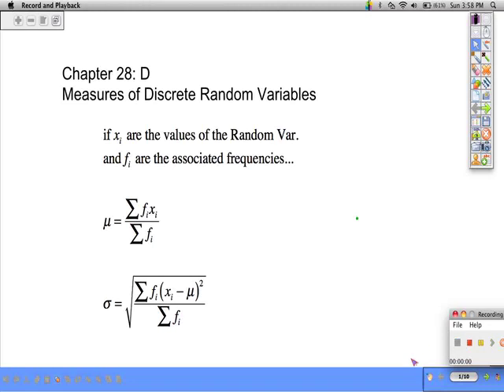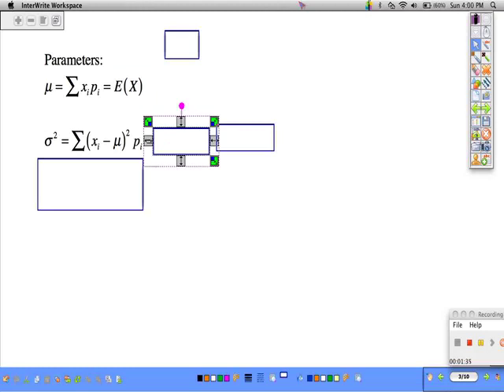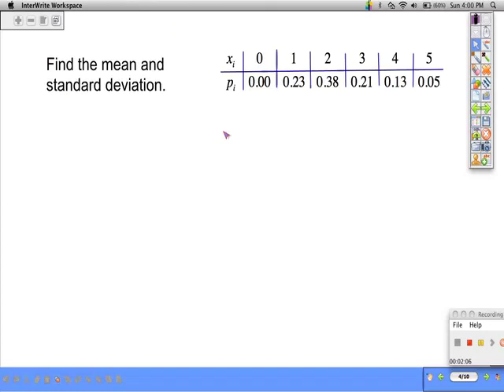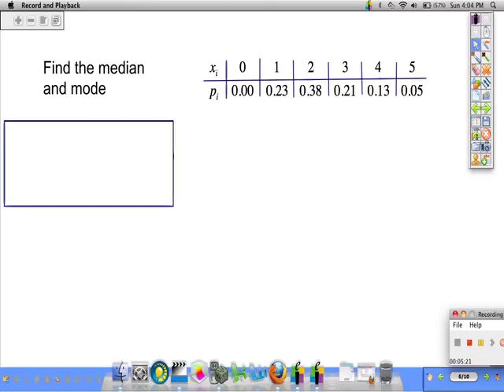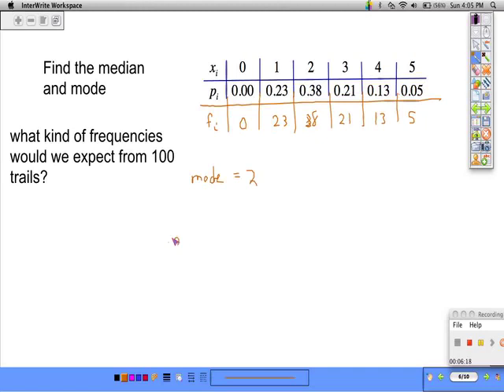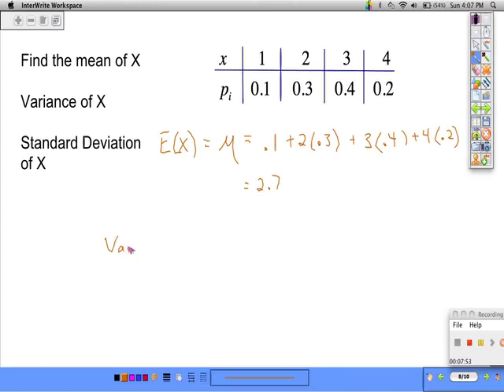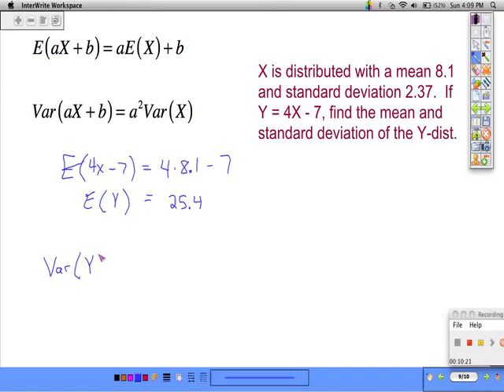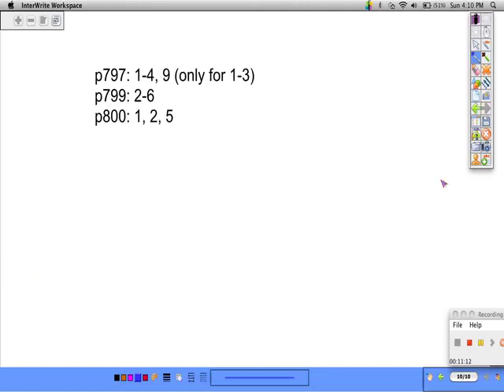Measures of a Random Variable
ch28D